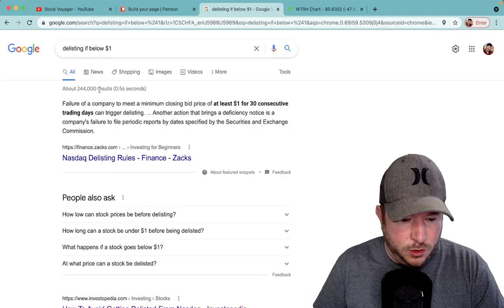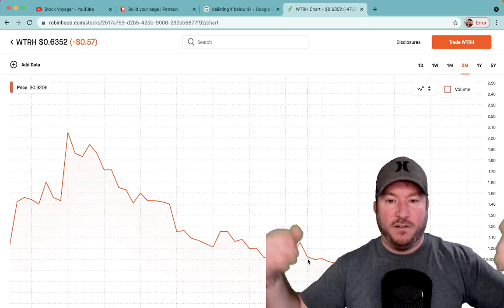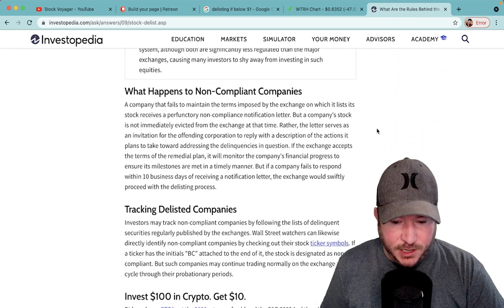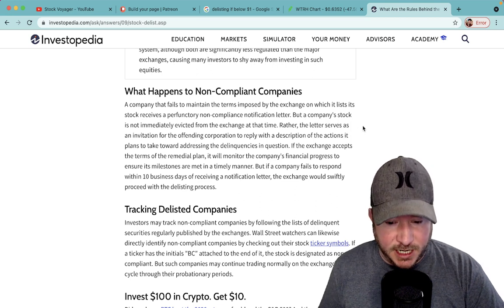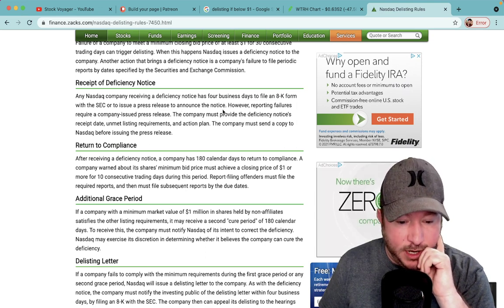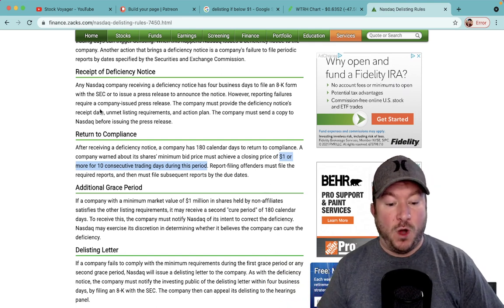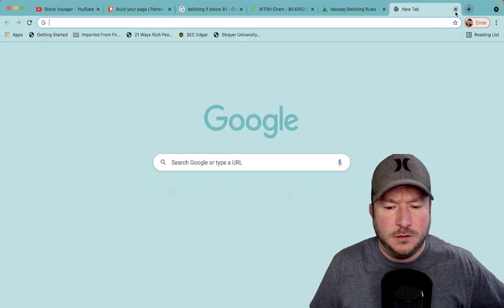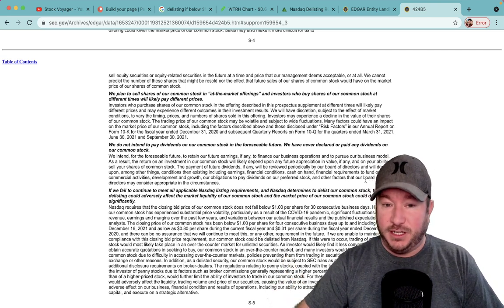Possible Waitr Holdings Delisting Notice Date- What Happens Next $WTRH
Stockvoyager.com - video agendas before posting, trade journal, watchlists, DD Reports and much more.

All content on this channel is opinion and not to be considered as financial advice. Always do your own research before investing or trading in any company.